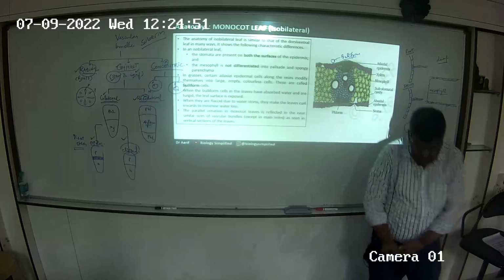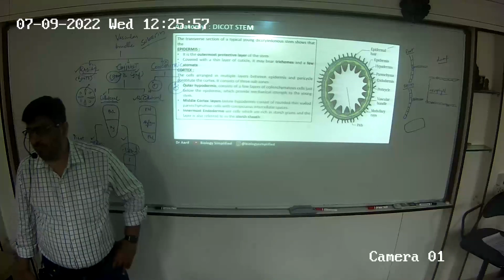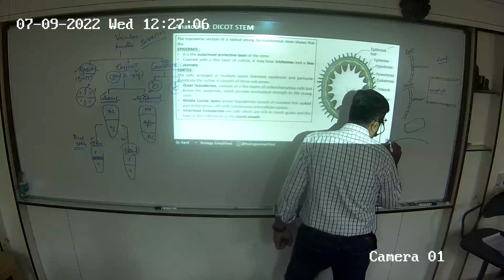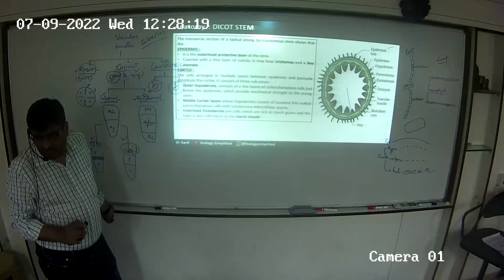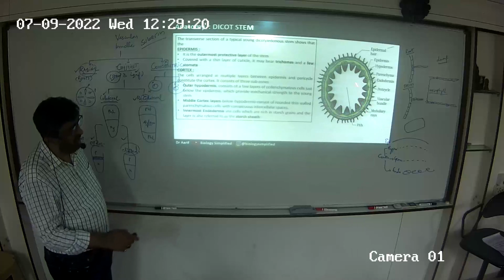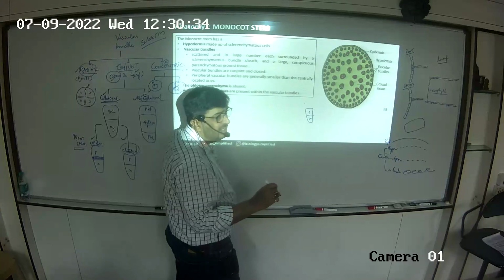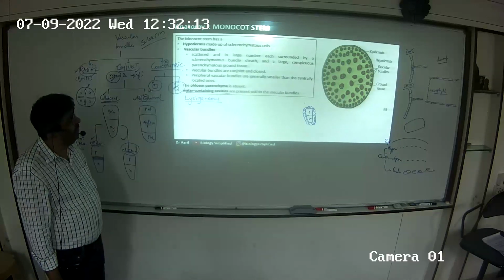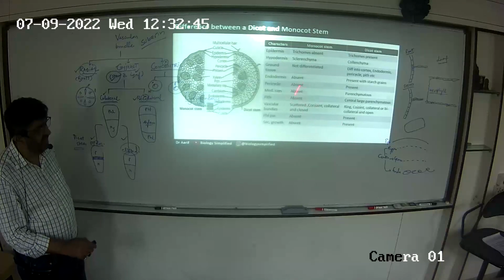AOFP Lecture 3 Part 3